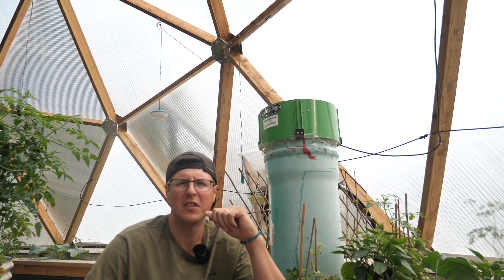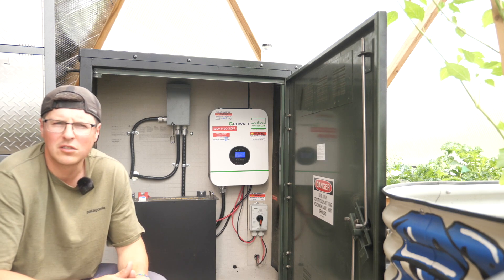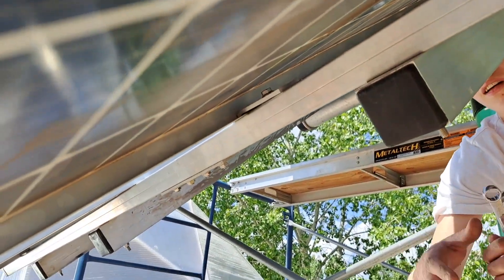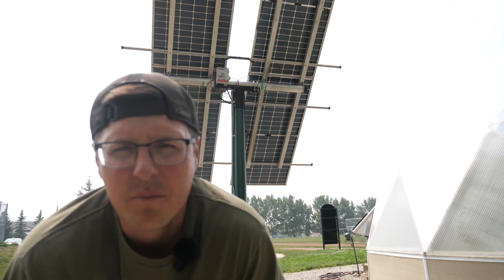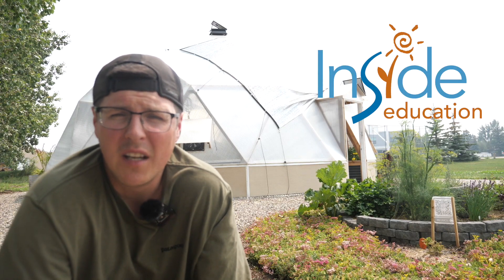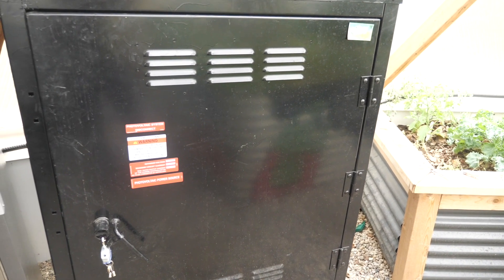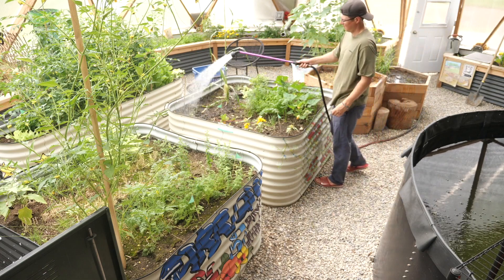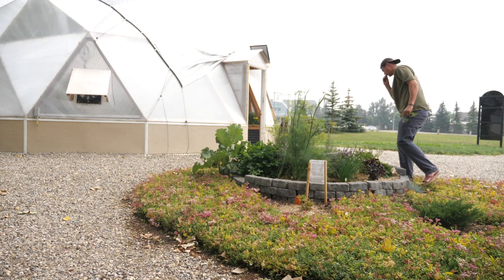DIY 48V Solar Power System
This past school year students have chipped away on a pretty major project for our community greenhouse.  Using other Youtube stuff as a guide students pieced together a 48V beginner PV system using a Growatt and an EG4 battery.

Check out how this went, what it looks like, and all the steps involved in our process.

Links:
Will Prowse's "Beginner Friendly 48V Solar Power System! Step by step!":